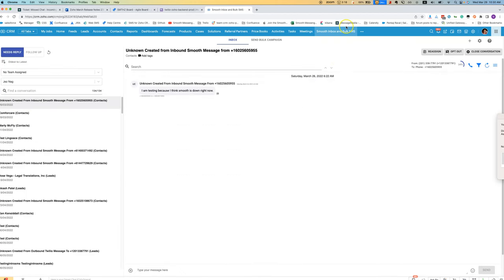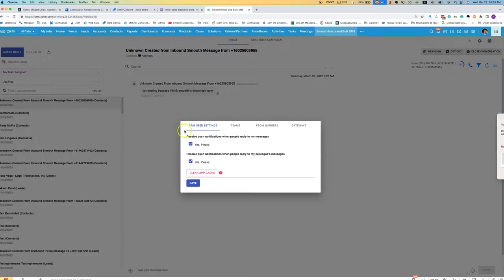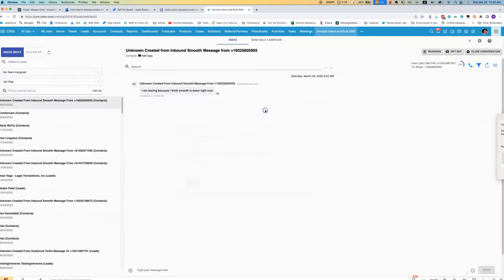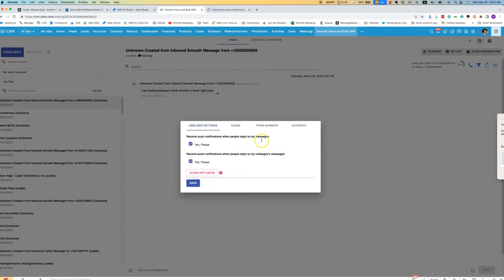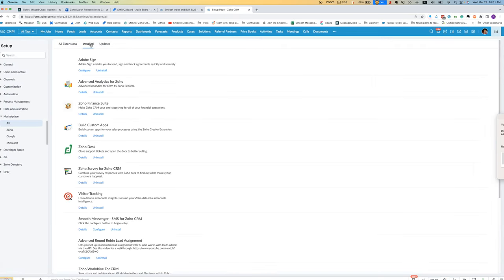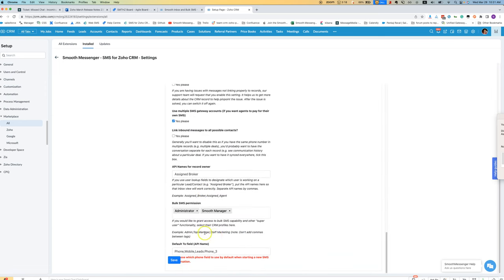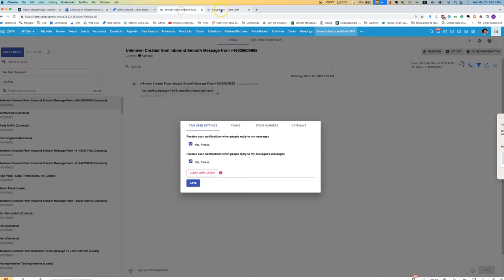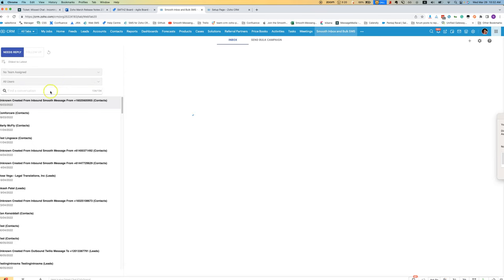Get notifications for inbound SMS regardless of who the record owner is